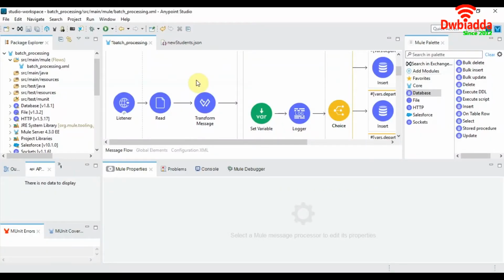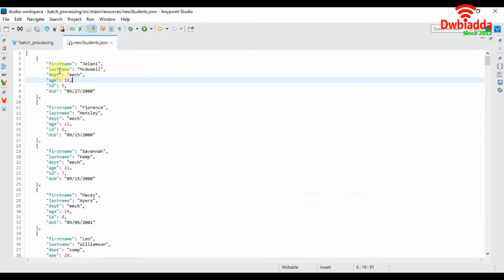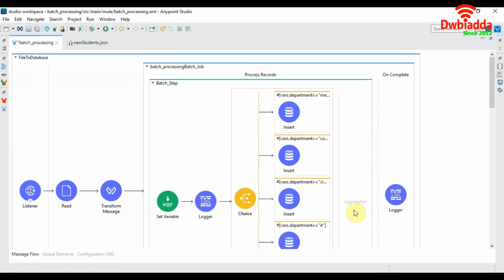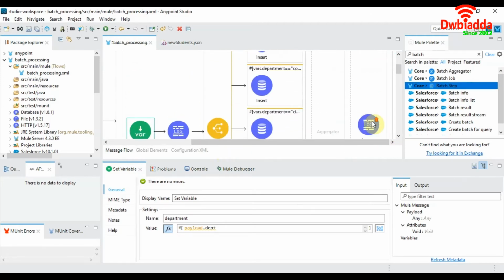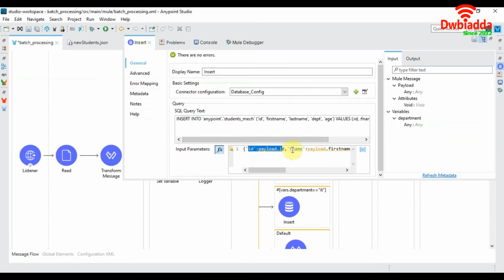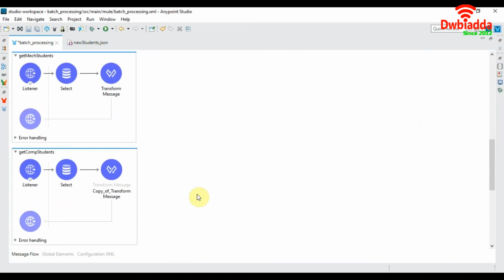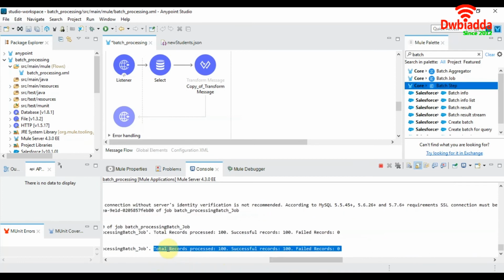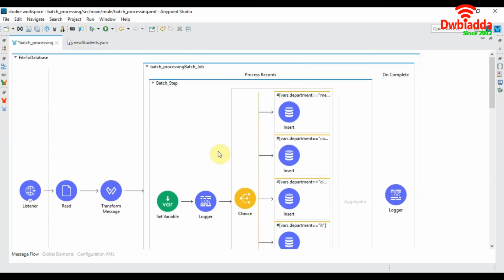Learn batch processing in Mule in 10 mins | Mulesoft tutorial for beginners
Welcome to DWBIADDA's Mulesoft tutorial for beginners, as part of this lecture/tutorial we will see,
Learn batch processing in Mule in 10 mins